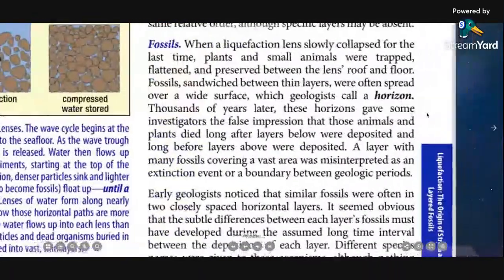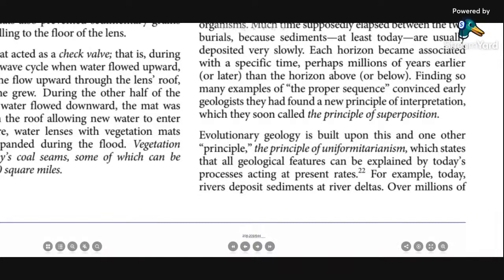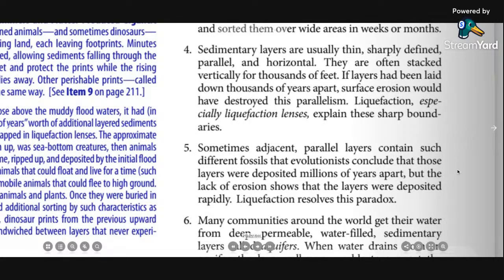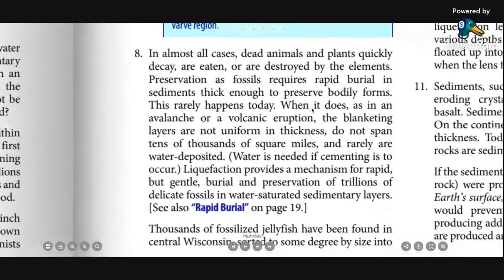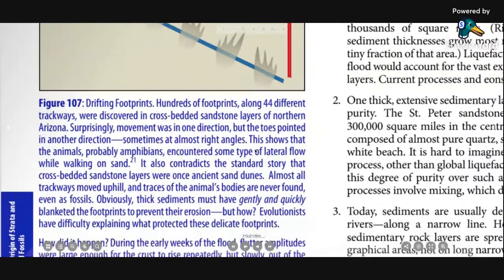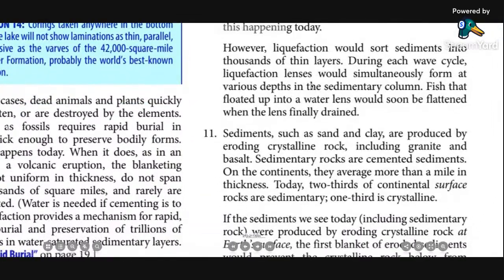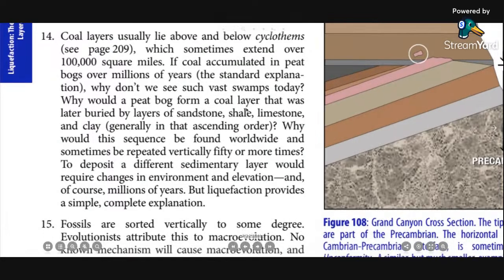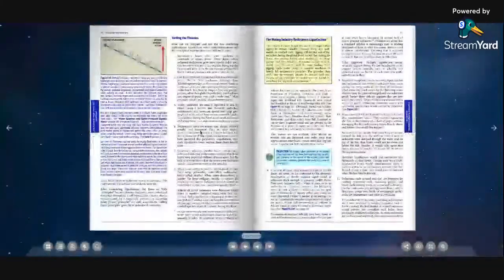Fossils: Millions of Years or Liquefaction? (p. 209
What is the best explanation for layers of fossils?